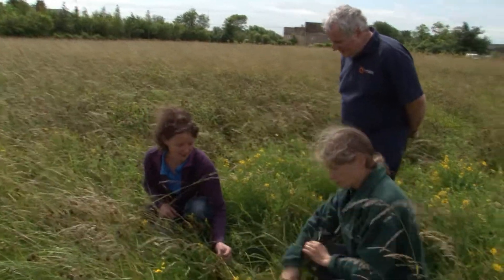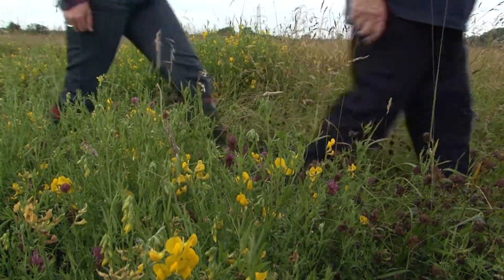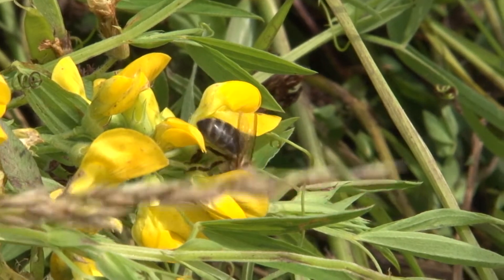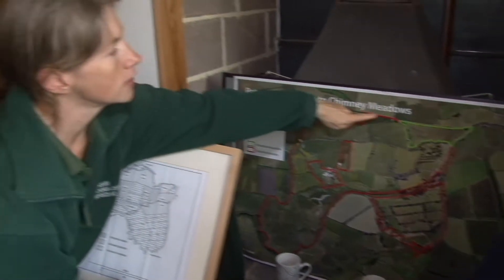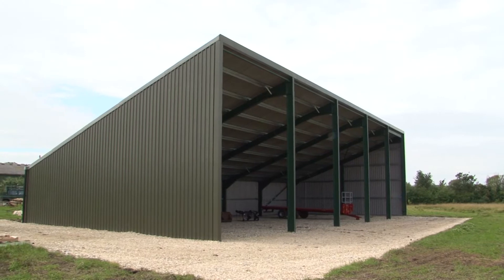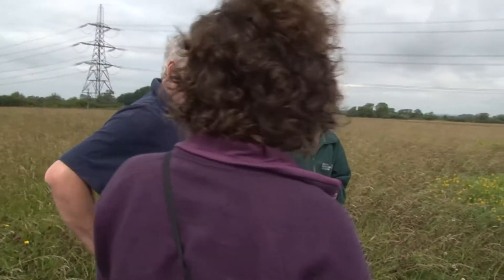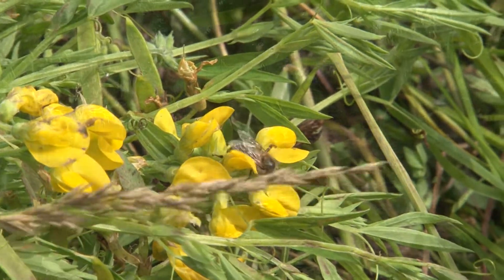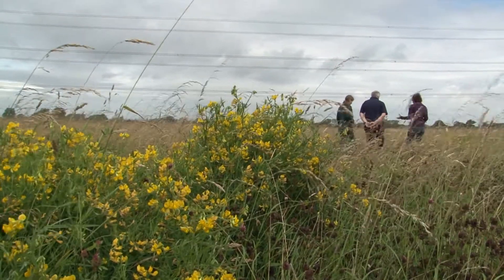Floodplain Meadows Partnership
A demonstration of an Open University research video.